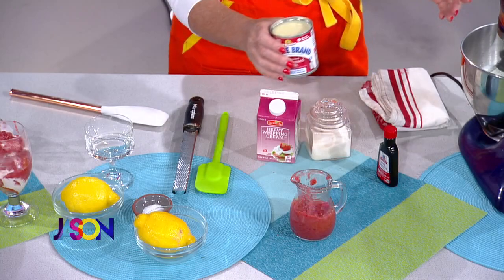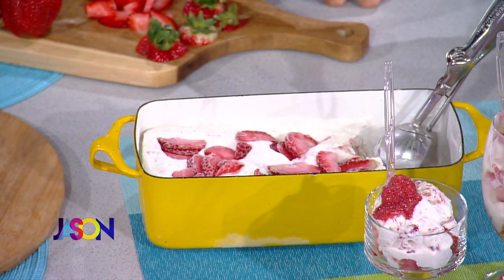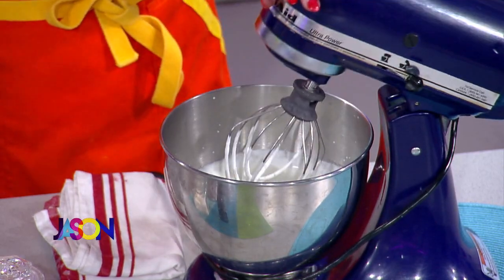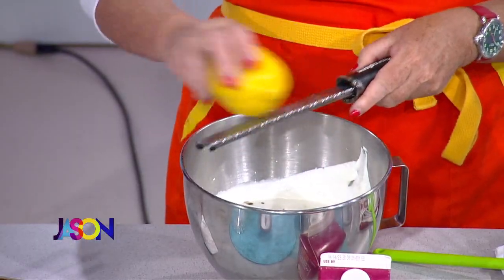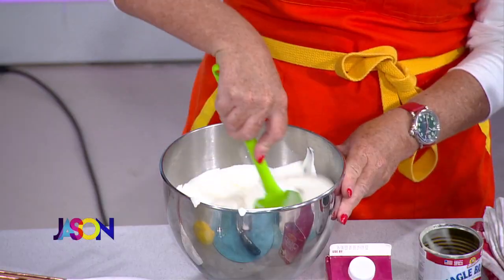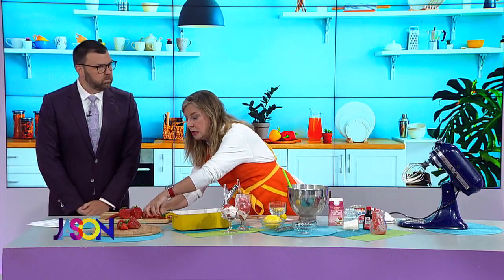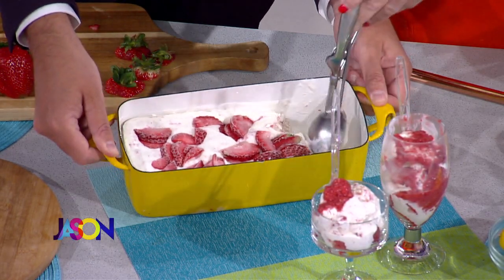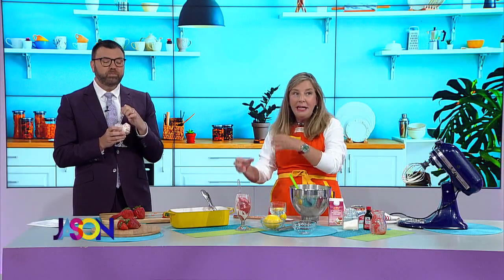How to Make No Churn Ice Cream!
Do you like eating ice cream? Do you want to make it, without all the churning? Stephanie Hansen joined us with her recipe for no churn ice cream.